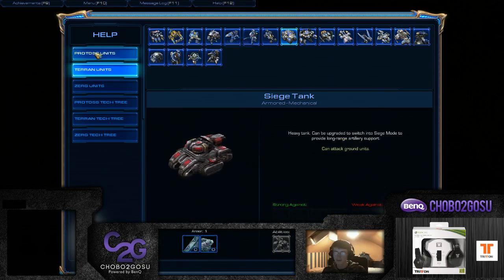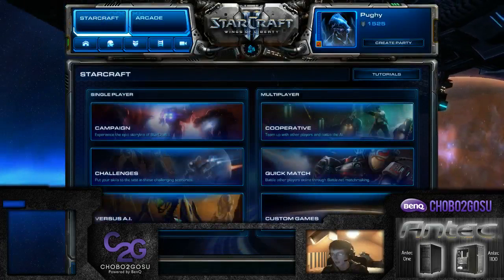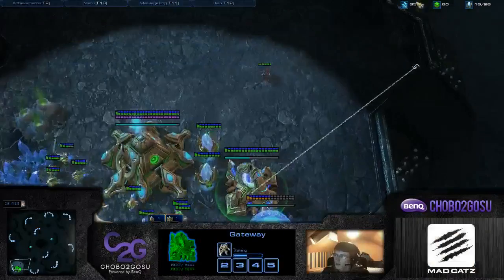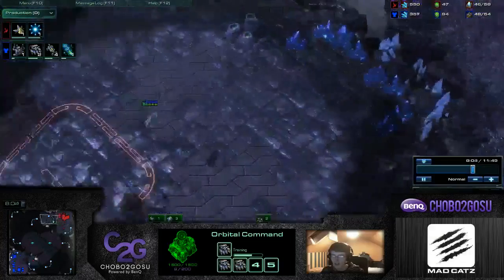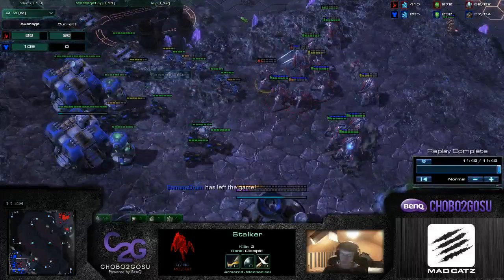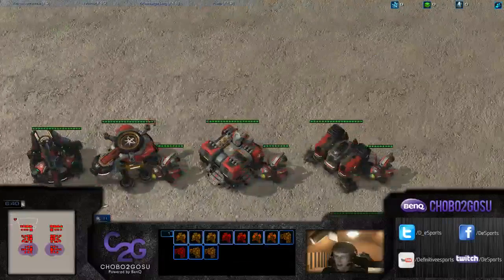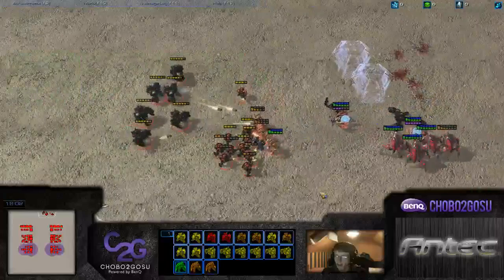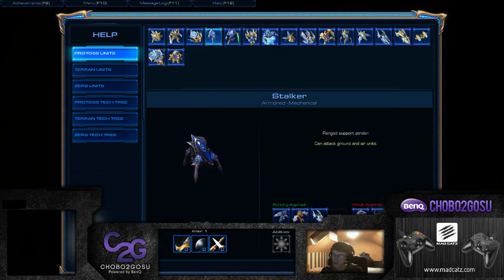BenQ's Chobo2Gosu - Episode 2 Starting with Protoss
Episode 2 of BenQ's Chobo2Gosu titles Starting with Protoss. As you may have guessed this episode is the beginning of Pughy's lessons into playing the Protoss race, his race of speciality.